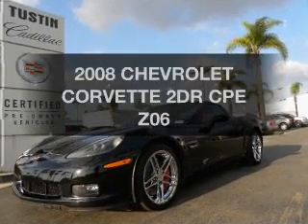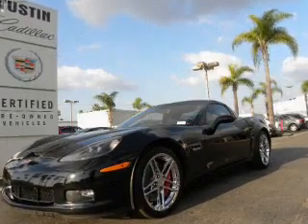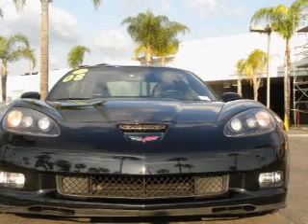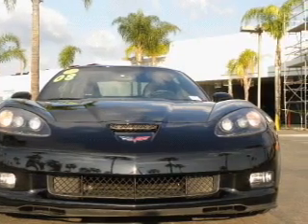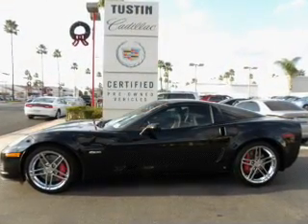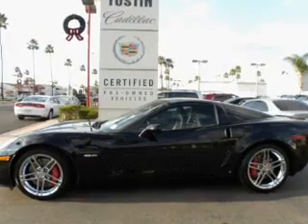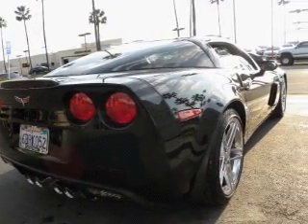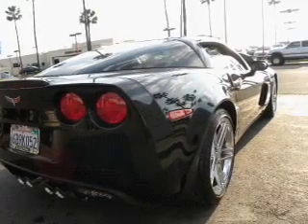2008 CHEVROLET CORVETTE - Tustin CA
Tustin Cadillac "Where you come for the price and stay for the service"

Year: 2008
Make: CHEVROLET
Model: CORVETTE
Trim: 2DR CPE Z06
Engine: 8 Cylinder Engine 7.0L/427
Transmission: 6-SPEED M/T
Color: BLACK
Mileage: 33988
Address:
50 Auto Center Dr.

Tustin Cadillac - Serving Orange County, Los Angeles, and the Inland Empire.